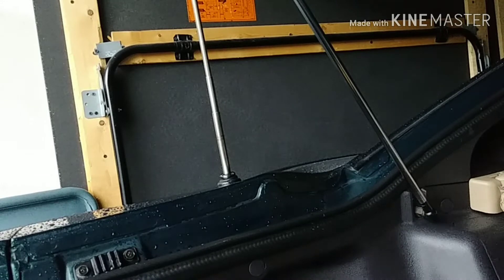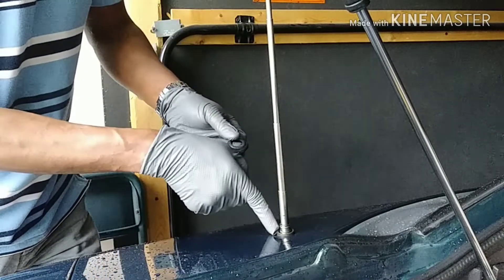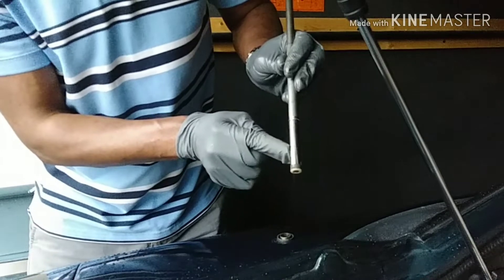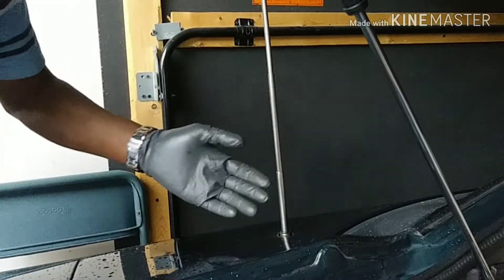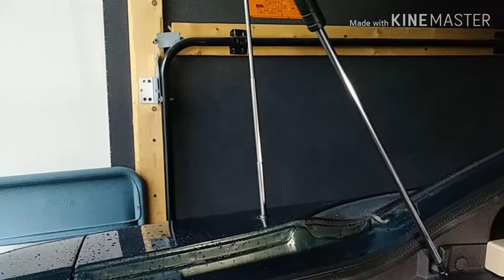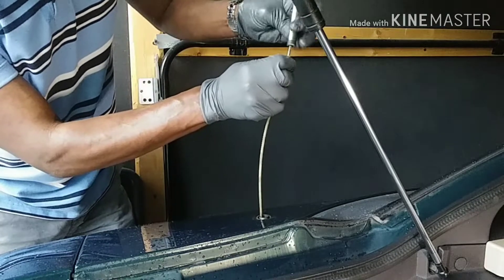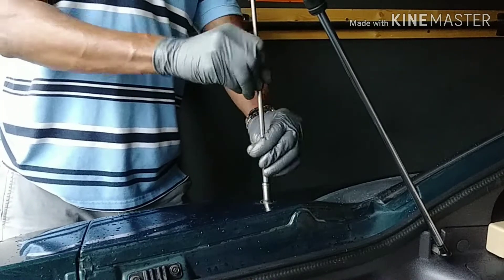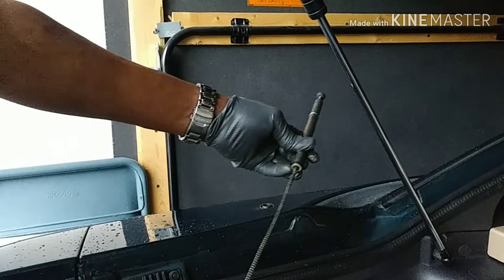MITSUBISHI 3000GT. HOW TO FIX A FAULTY POWER ANTENNA. PART 1/2.(watch part 2/2 for the complete fix)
I completely restored the entenna assembly. it is also listed under the same title with..."part 2/2"...